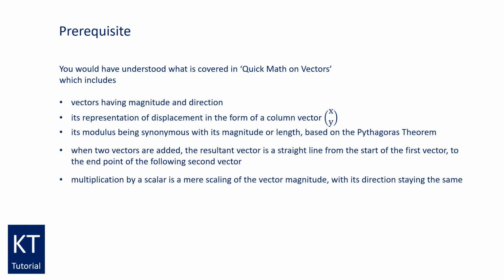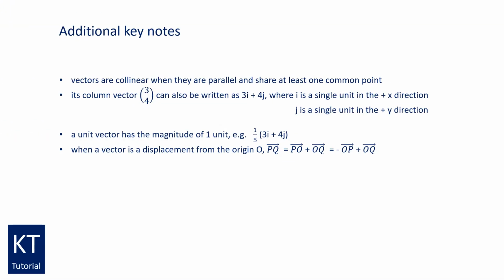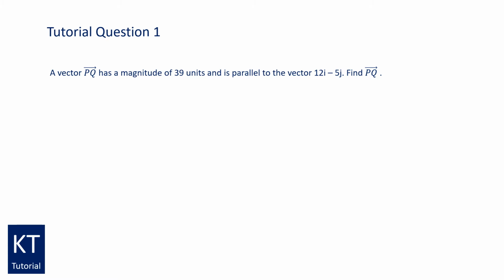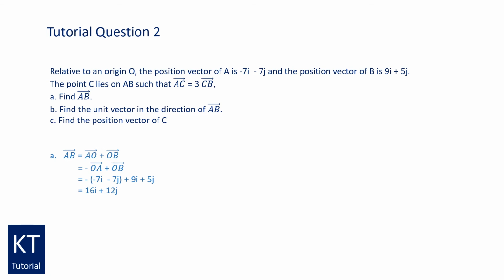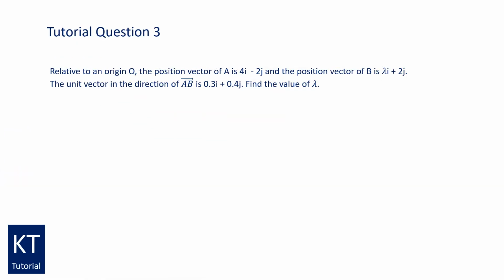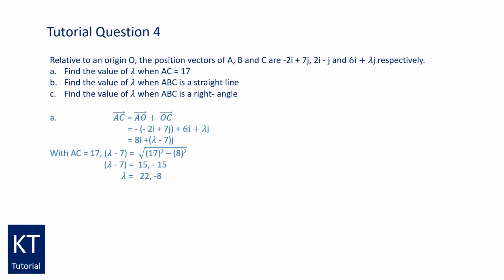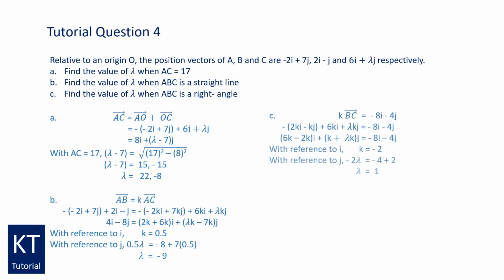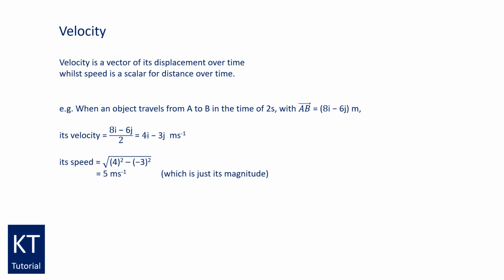Quick Add Math on Vectors